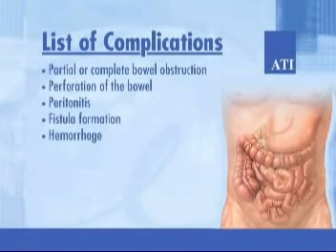Diverticular Disease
care of patients with diverticular disease